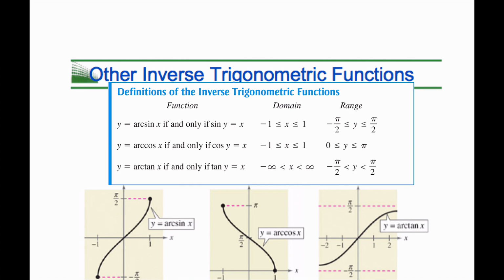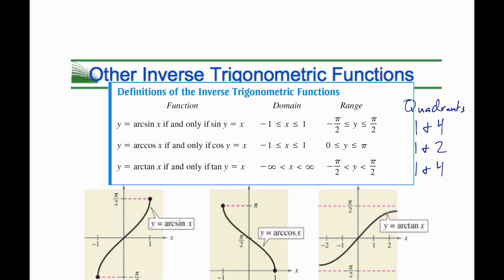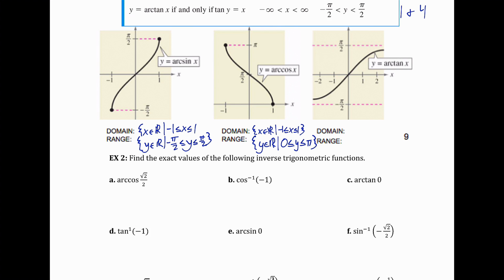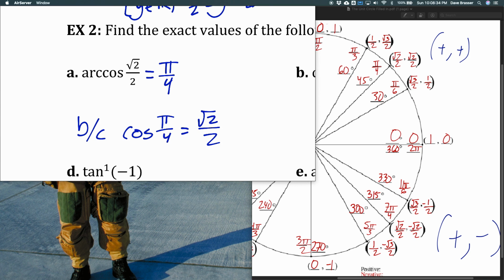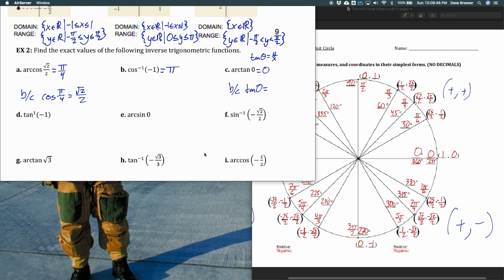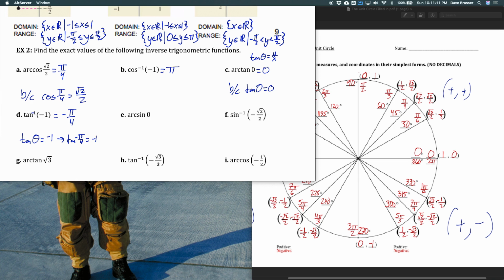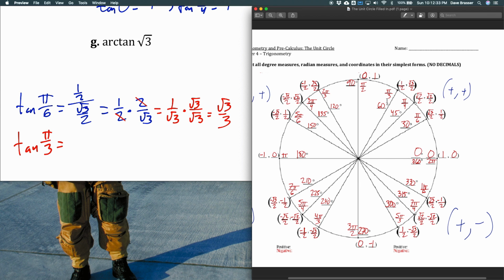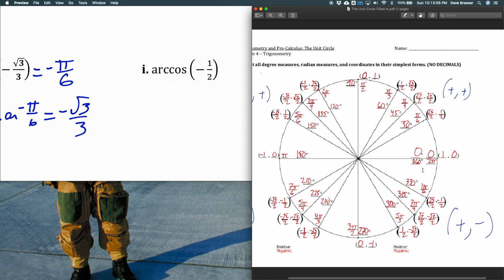TPC 4.7 Notes Part 2